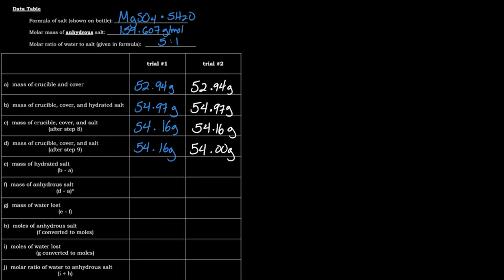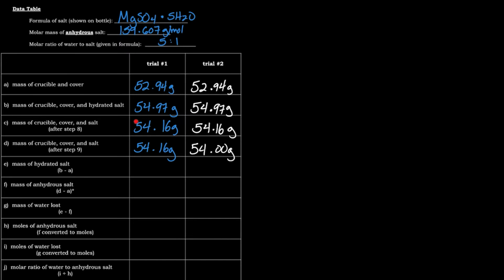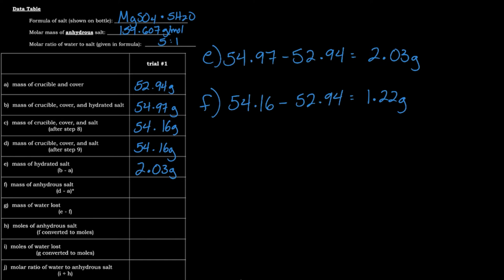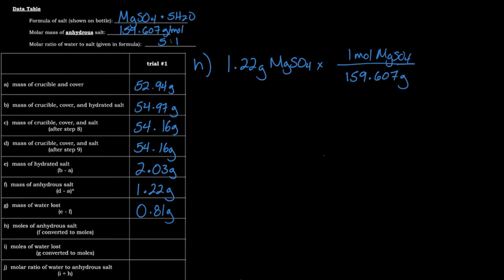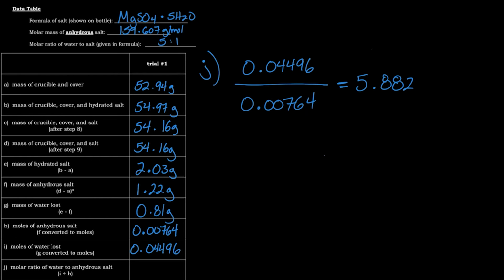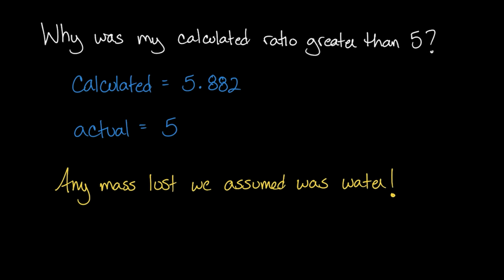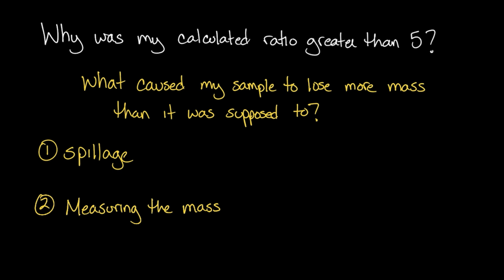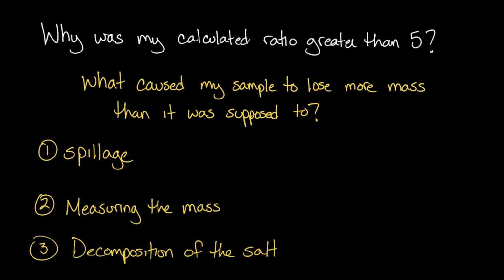Water in a Hydrate Lab: Calculations Video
In this video, I show an example calculation for the Water in a Hydrate Lab. In my initial calculation, I make a mistake. I use the molar mass of CuSO4 instead of MgSO4. However, the process I show is correct.